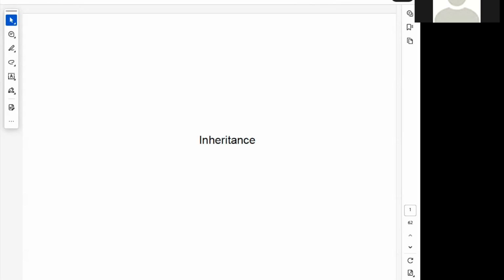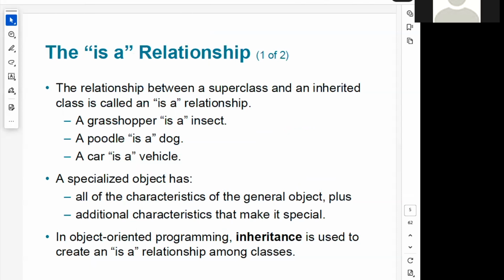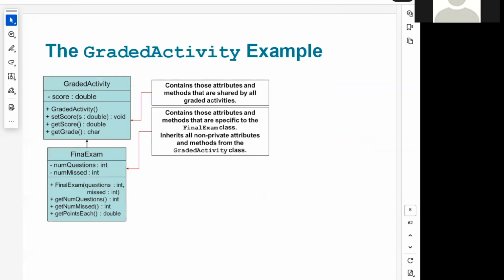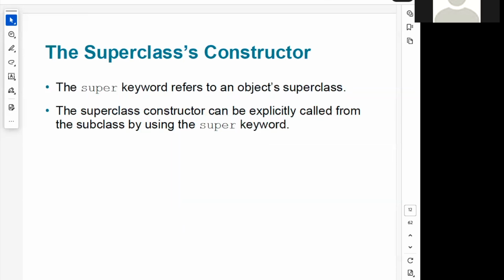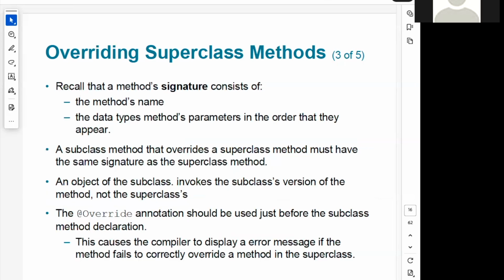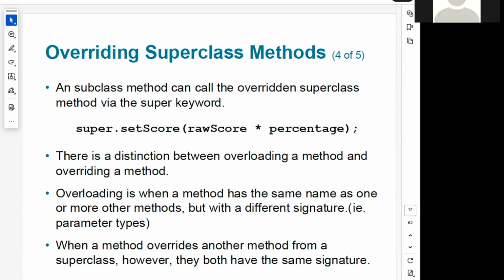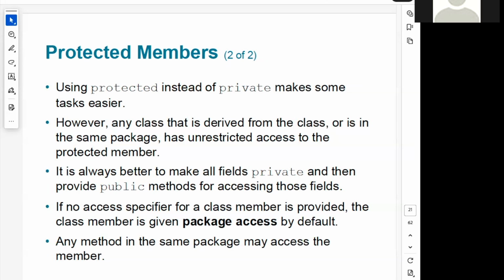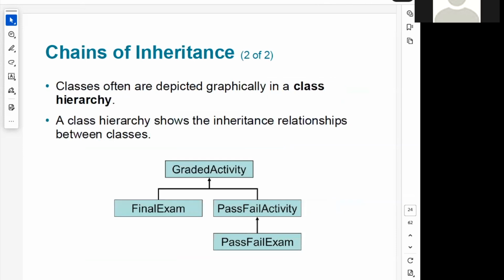Java Programming Language - Inheritance (part1)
This is part 1 of a 3 part lecture.

Here’s a YouTube video description for your Java programming class, focusing on inheritance, interfaces, abstract classes, superclass-subclass relationships, method overriding, overloading, and polymorphism:

**Title: Java Inheritance Explained: Interfaces, Abstract Classes, Superclass-Subclass, Overriding, Overloading & Polymorphism**

Welcome to our deep dive into Java inheritance! In this tutorial, we'll explore core object-oriented programming concepts that revolve around inheritance, including interfaces, abstract classes, superclass-subclass relationships, and more. By mastering these concepts, you’ll be able to write more flexible, reusable, and scalable code.

In this video, you’ll learn:

🔹 **Java Inheritance Basics**: Understand the foundation of inheritance in Java, where classes can inherit fields and methods from other classes, enabling code reuse.

🔹 **Interfaces & Abstract Classes**: Learn how to define and implement interfaces and abstract classes in Java, allowing you to design flexible and extendable software systems.

🔹 **Superclass-Subclass Relationships**: Explore how the superclass-subclass model works in Java, with subclasses inheriting and potentially customizing the behavior of their parent classes.

🔹 **Method Overriding**: Discover how method overriding enables a subclass to provide a specific implementation of a method that is already defined by its superclass, tailoring the behavior of objects.

🔹 **Method Overloading**: Learn the concept of method overloading, which allows multiple methods in a class to share the same name but with different parameter lists, providing flexibility in handling different data inputs.

🔹 **Polymorphism**: We’ll explain polymorphism in Java, a powerful OOP concept where a single action can behave differently based on the object that is performing it, providing dynamic behavior to your programs.

🔹 **Best Practices**: As always, we’ll discuss the best practices for implementing inheritance, ensuring your code is efficient, maintainable, and clean.

By the end of this video, you’ll have a solid understanding of how inheritance works in Java and be able to apply these concepts to real-world projects.